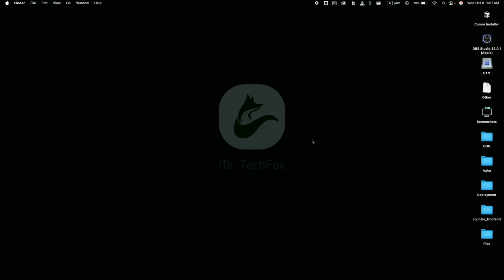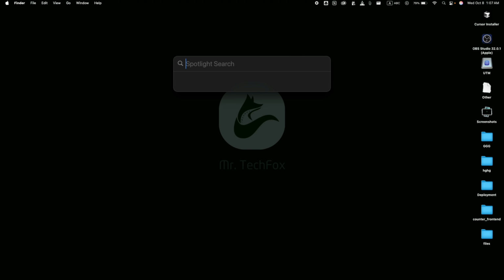How to Search Anything on macOS Quickly and Easily?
How to Search Anything on macOS Quickly and Easily (Ultimate Guide!)

Unlock the power of macOS search with this fast and beginner-friendly tutorial! Learn how to use **Spotlight Search** and **Finder** to find files, apps, emails, and more on your Mac in seconds. Whether you’re a new Mac user or switching from Windows, this step-by-step guide will make searching on macOS a breeze! 🚀

🔑 What You’ll Learn:
- How to use Spotlight Search for instant results
- Mastering Finder to locate files and folders
- Tips to search emails, documents, and apps effortlessly
- Bonus: Advanced search tricks to save time!

💻 Perfect for:
- New macOS users looking to search smarter
- Windows switchers learning macOS basics
- Anyone wanting to boost productivity on Mac

💡 Pro Tip: Use Spotlight shortcuts to launch apps and search the web instantly! Watch to learn how!

📩 Got questions? Drop them in the comments, and we’ll answer ASAP!